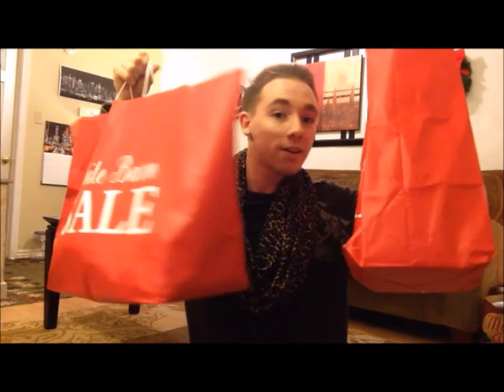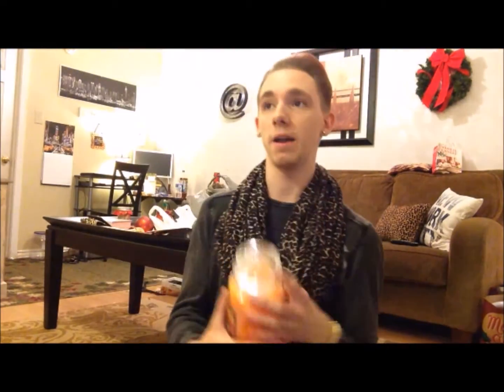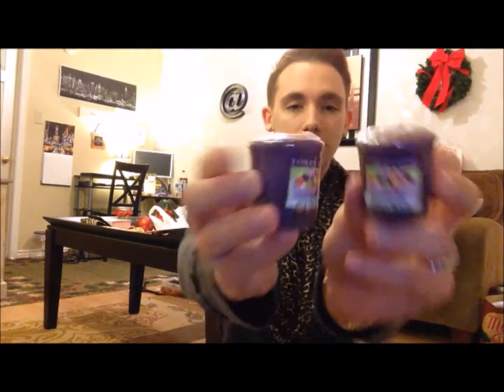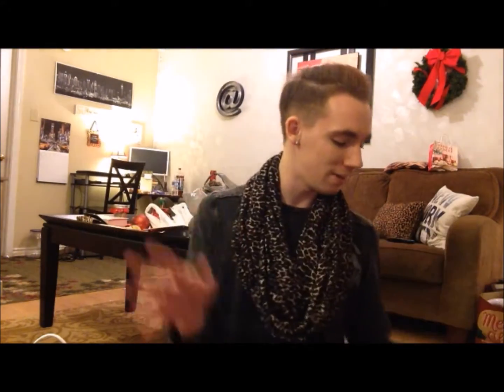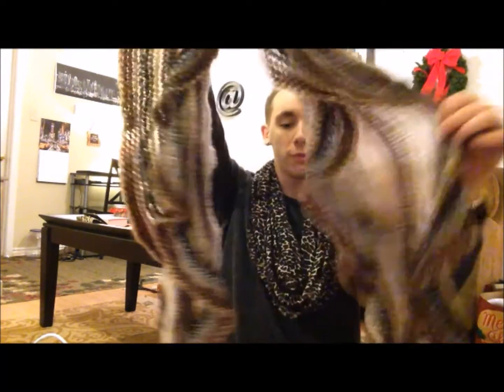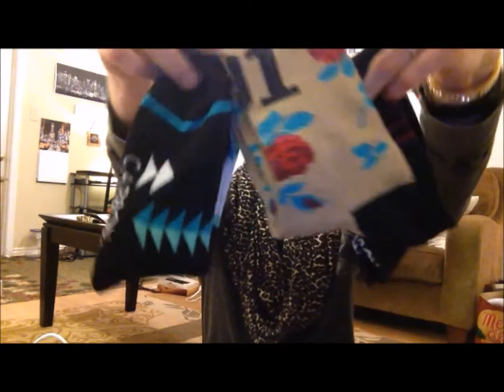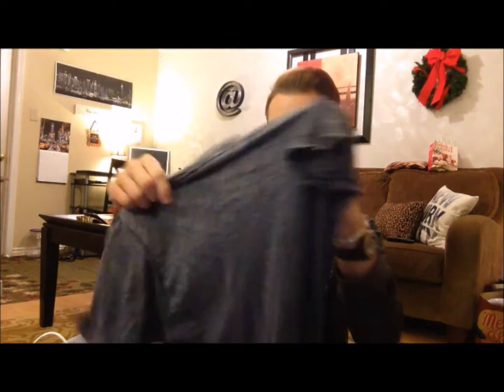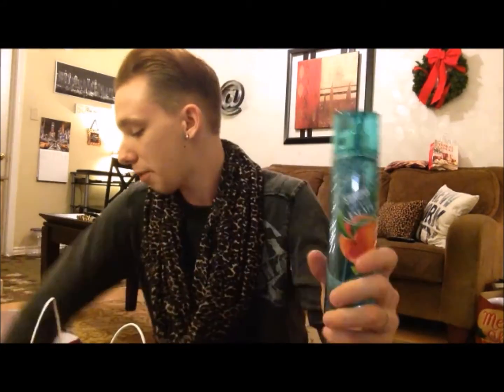AFTER CHRISTMAS HAUL! (BATH & BODY WORKS, YANKEE CANDLE, ALDO, RUE 21 STARBUCKS, & JCPENNEY)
HUGE After Christmas Haul for you guys! I hope everyone had a great Christmas and is ready for an amazing 2016!